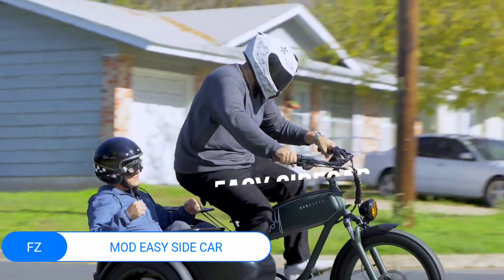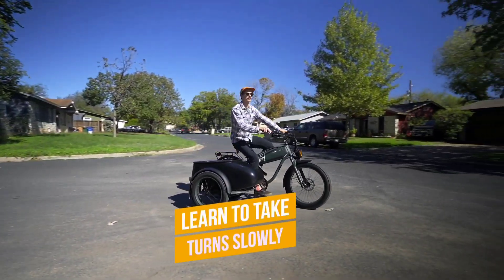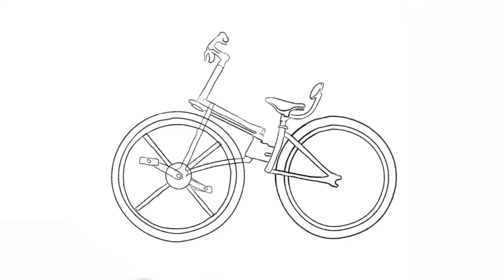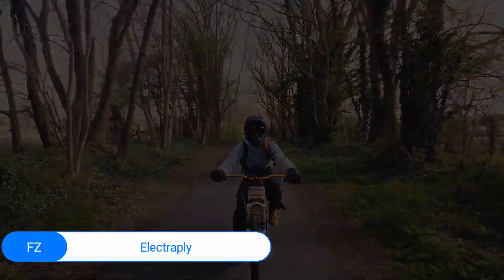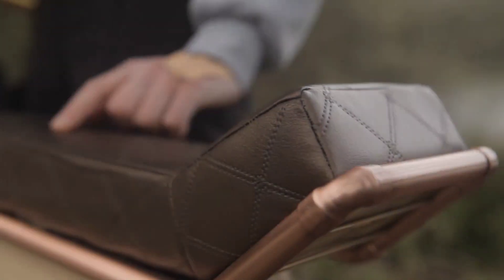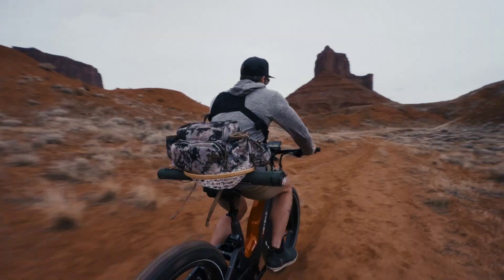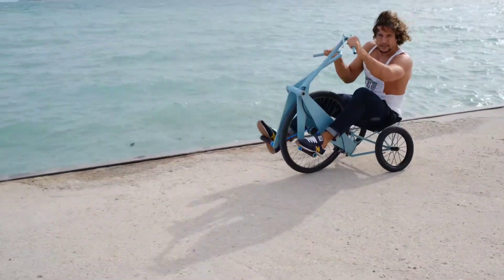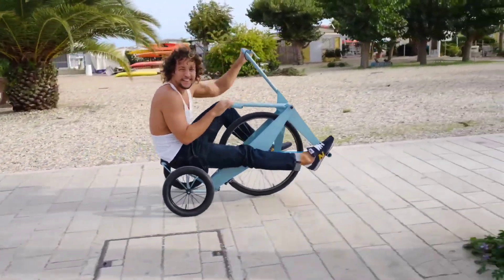COOLEST BIKES THAT WILL BLOW YOUR MIND